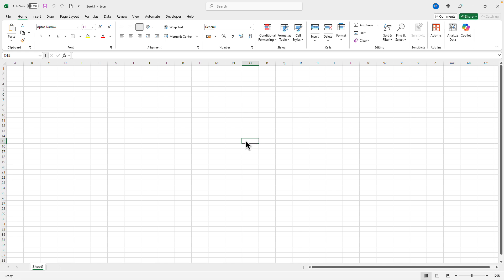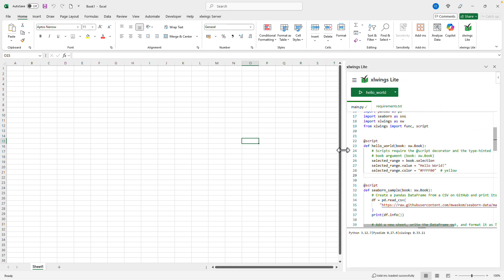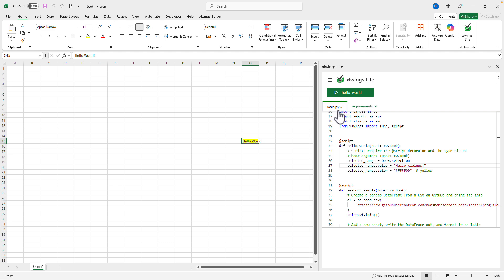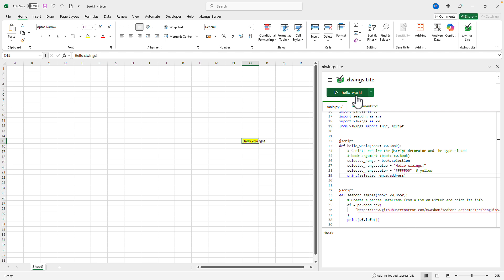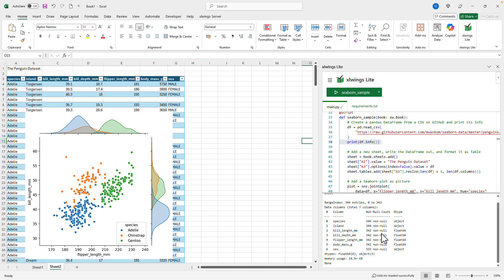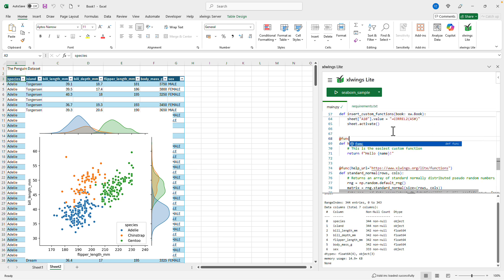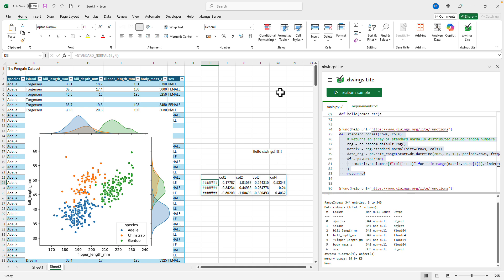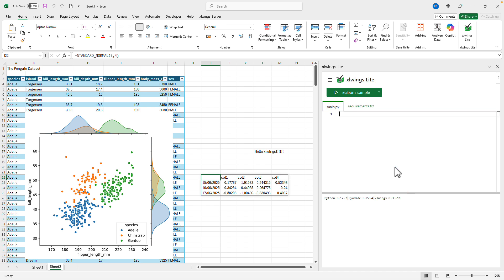xlwings Lite: a better way to use Python in Excel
xlwings Lite brings the VBA experience into the modern age by offering a privacy-first, secure, and developer-friendly way to automate Excel and write custom functions with Python.

- Free & easy to install: Available for free in the Office add-in store for both personal and commercial use. No login required, simply install and create amazing things!

- Cross-platform: Works on Windows, macOS, and Excel for the web. It’s compatible with Microsoft 365 as well as recent perpetual versions like Office 2024.

- No Python installation required: You don’t need to have Python installed as Python runs inside the browser that powers modern Excel add-ins (using WebAssembly via Pyodide).

- Easy distribution: Python code is stored inside the workbook, making the xlwings Lite add-in the only requirement to run your workbook.

- Custom functions & scripts: Define native custom functions (a.k.a. user-defined functions “UDFs”) and run automation scripts by clicking a button.

- Excel object model: Access the Excel object model to insert a new sheet, format an Excel range as table, set the color of a cell, etc.

- Install packages: Install and use libraries like pandas, Polars, DuckDB, or even your own custom Python packages.

- Web API access: Fetch data from APIs that support CORS.

- Lightning-fast: All code runs locally on your machine, eliminating network latency and delivering lightning-fast performance!

- Fully local & private: Runs entirely on your computer without sending data out. The only exception is Microsoft’s mandatory telemetry, which you can eliminate through self-hosting.

- Familiar & powerful editor: xlwings Lite uses the same editor as VS Code, supporting many of the same keyboard shortcuts to make you more efficient.

- Self-hosting: For maximum security, you can deploy xlwings Lite on your own infrastructure, behind your firewall (“on-premise installation”).

- Works offline: xlwings Lite only requires an network connection for loading the add-in. Once loaded, xlwings Lite works offline.